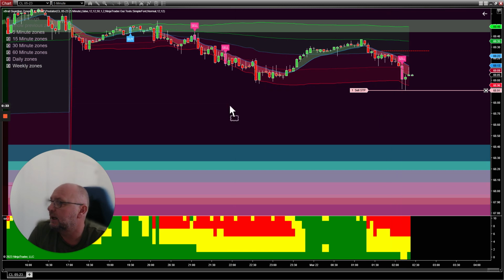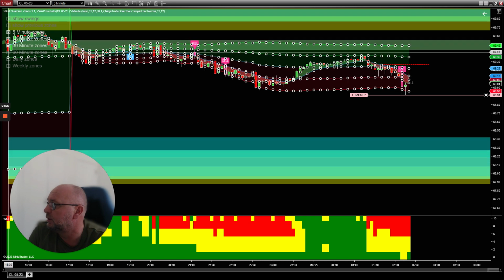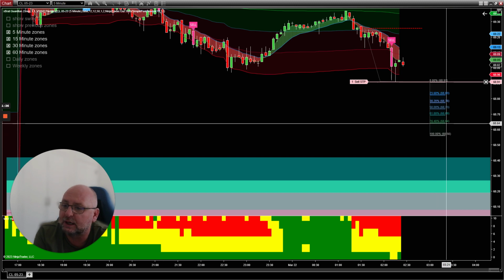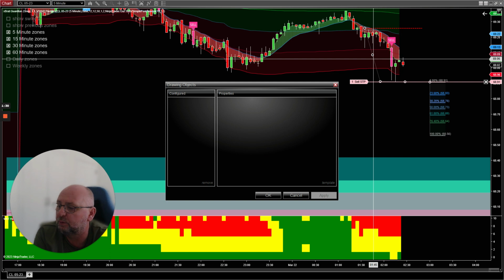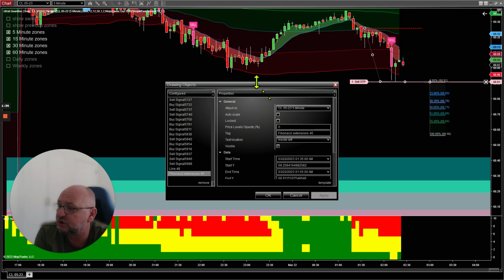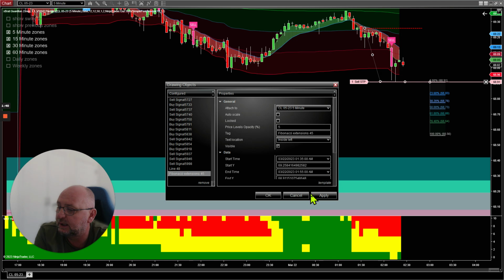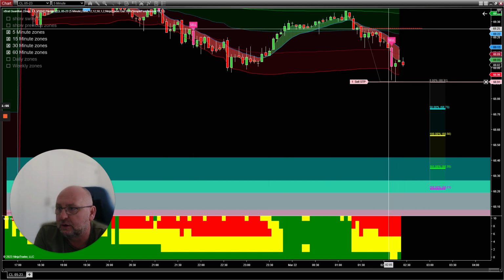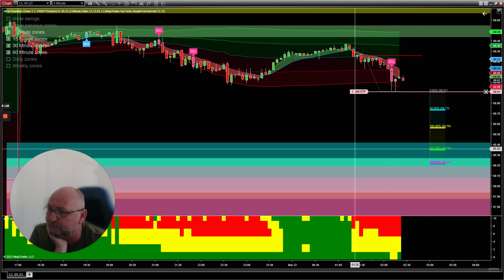👉Day Trading Tutorial ✅ Measuring Risk to Reward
Paul walks though the simplest way to measure Risk to Reward on the NinjaTrader trading platform. In essence measuring if a trader has enough fresh air for a trading signal before the next support or resistance zone.

In this example Paul used the xBrat VWAP Predator for the signals and the automated Support & resistance Zones produced by the xBrat Guardian Zones.